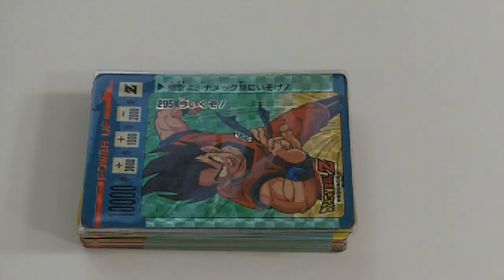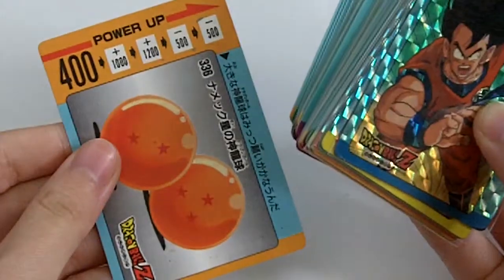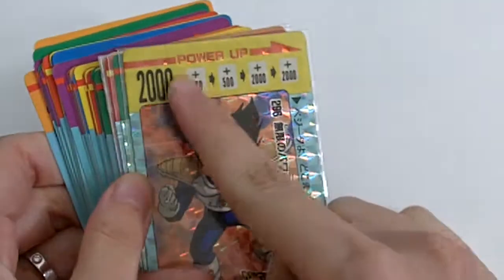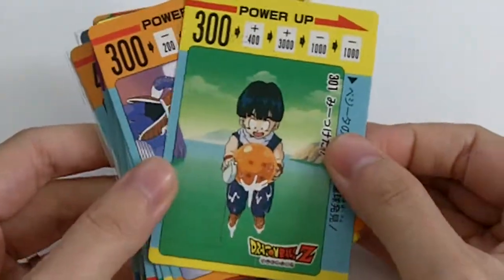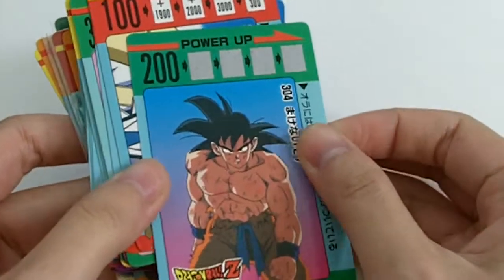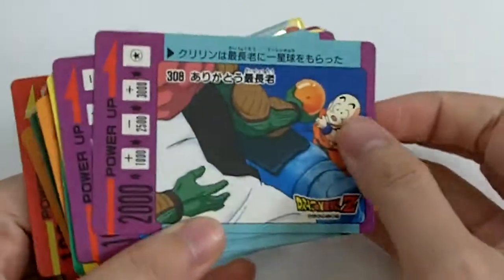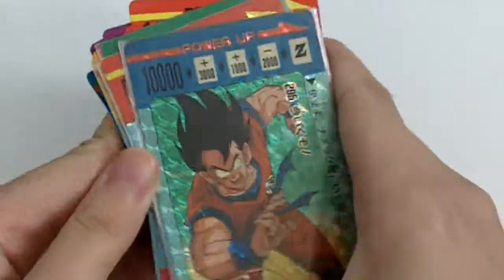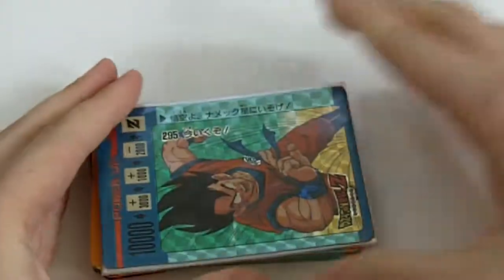Dragonball PP Pull Pack Cards Part 8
Series: PP Pull Pack
Made by: Amada 1990
Total Cards: 6 prisms + 36 regulars